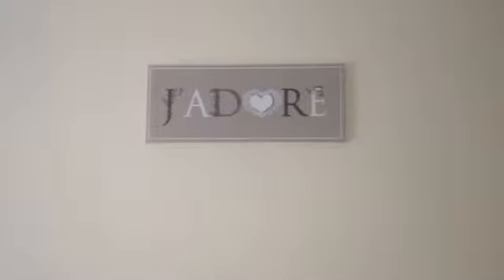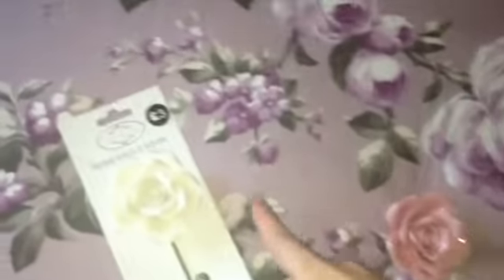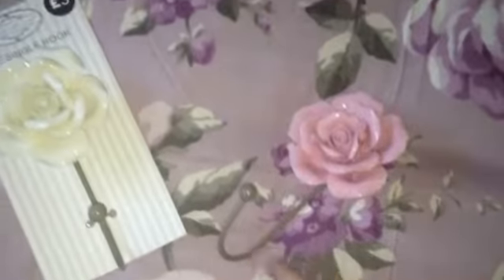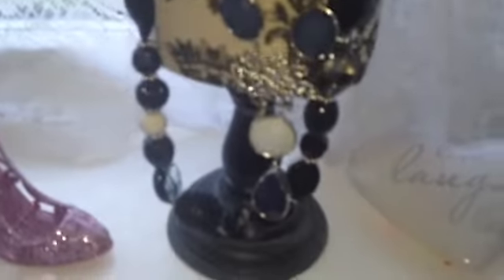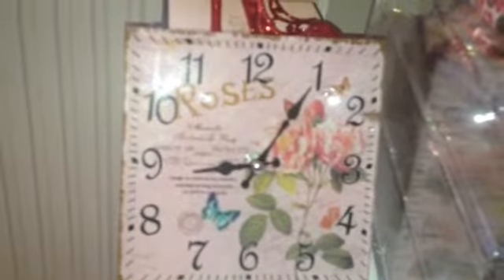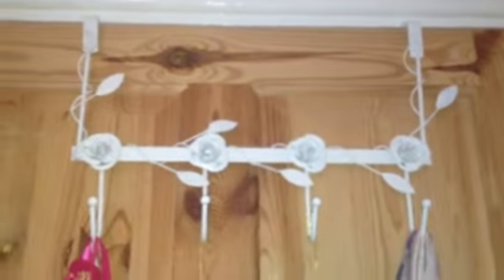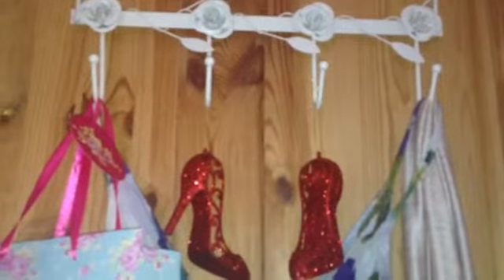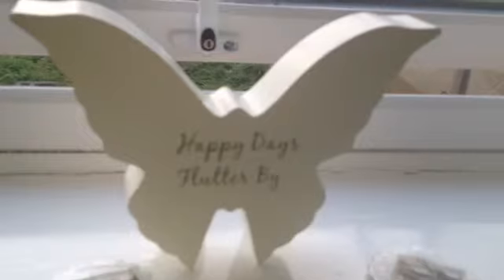Bargain home decor buys featuring The Original Factory Shop Carterton ( see description for prices)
Some bedroom bargain buys from the original factory shop , my other love (besides makeup ;) ) is home decor featuring the original factory shop. Would love to see your decor ideas. :). Prices : Double duvet set : £16.00 , Floral Clock : £4.00, Rose Single hooks : £3.00, Wooden Butterfly: £4.00, Love j'adore canvas : £3.00, live laugh love heart : £4, Jewellery holder : £5, Yankee candles £1.50 each, Four Hook holder,£5